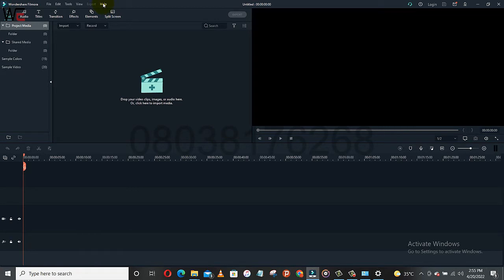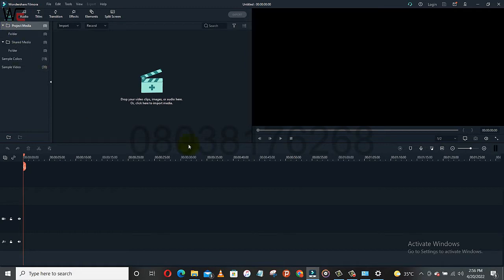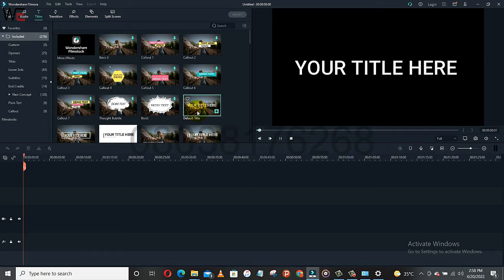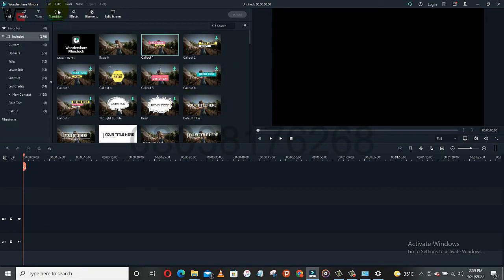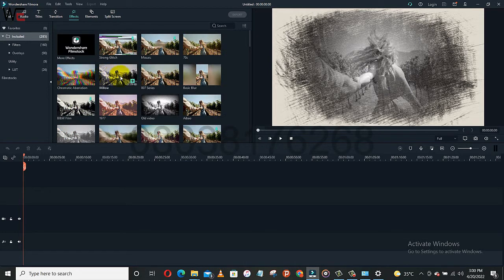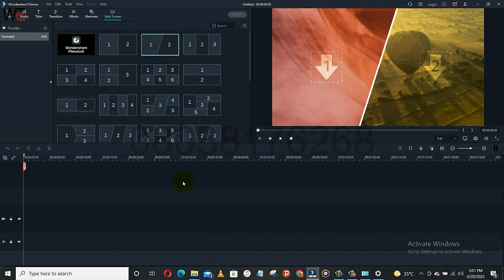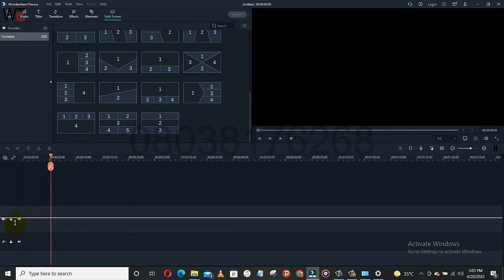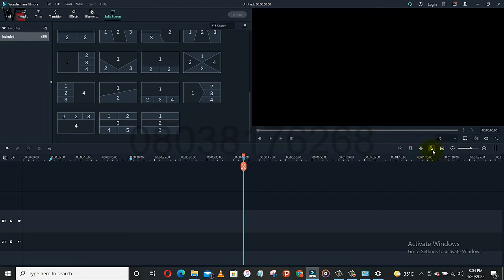V2 Introduction To WSF